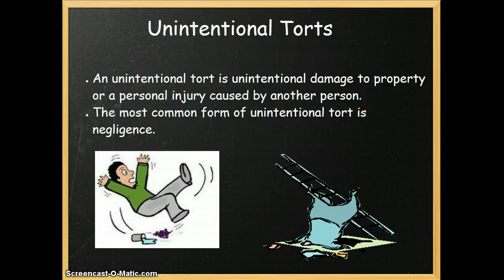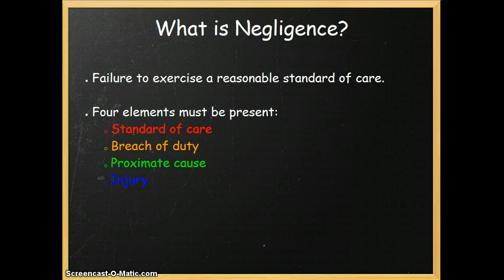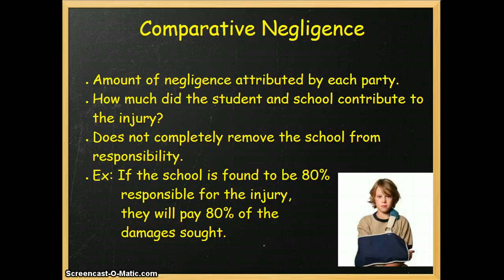Negligence in Schools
This video describes issues relating to negligence in schools. The elements of negligence are discussed as well as defenses for negligence.